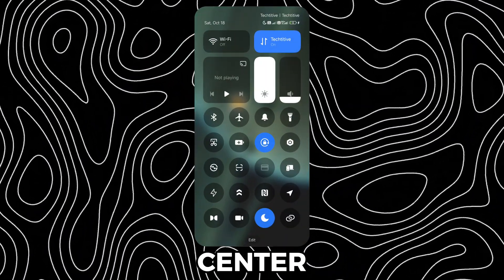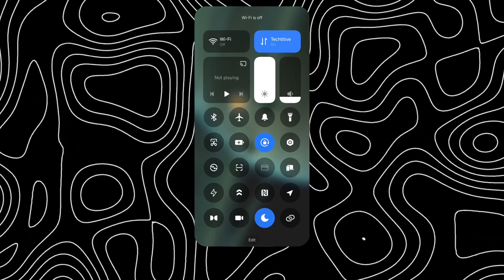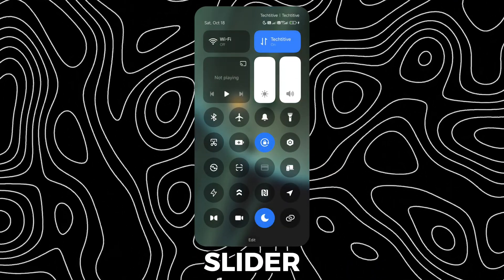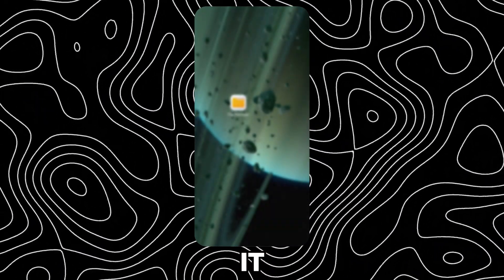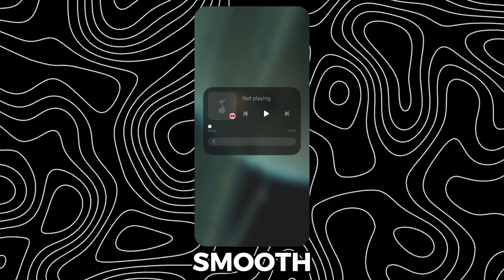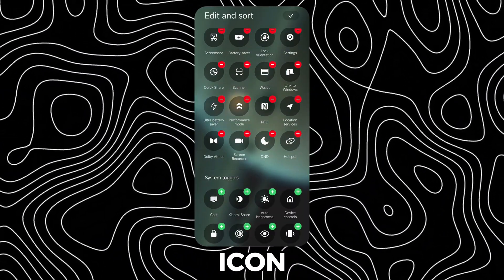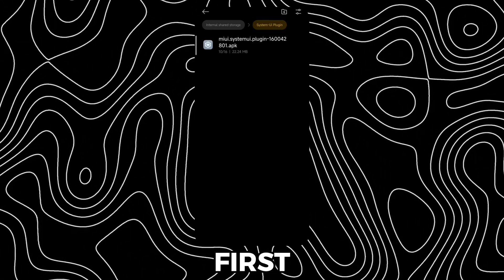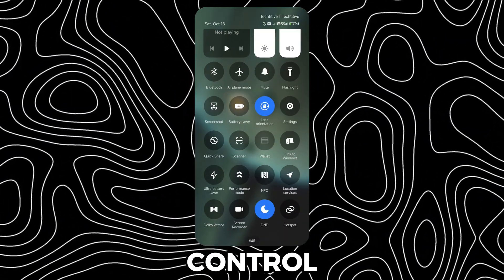Install New HyperOS 3.0 Control Center - On any HyperOS Devices (Xiaomi, Redmi & POCO) | Techtitive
HyperOS
Status Bar
Control Center
Xiaomi
Redmi
POCO
Xiaomi Devices
Redmi Devices
POCO Devices
Customization
Android UI
Xiaomi UI
Mobile Customization
User Interface
Xiaomi Tweaks
Redmi Tweaks
POCO Tweaks
Smartphone Mods
Android Mods
UI Enhancement
Mobile Control Center
HyperOS Status Bar
Xiaomi Hacks
Redmi Hacks
POCO Hacks
Android Customization
Mobile User Experience
Mobile Interface
Xiaomi Control Center
Redmi Control Center
POCO Control Center
Mobile Status Bar
Xiaomi UI Mods
Redmi UI Mods
POCO UI Mods
Mobile Software Tweaks
Xiaomi Software Mods
Redmi Software Mods
POCO Software Mods
Smartphone UI Enhancement
HyperOS Installation
Xiaomi Software Customization
Redmi Software Customization
POCO Software Customization
Xiaomi System Tweaks
Redmi System Tweaks
POCO System Tweaks
Mobile Interface Enhancement
HyperOS Control Center Installation
Techtitive

HyperOS Installation Guide
Xiaomi Status Bar Mods
Redmi Control Center Tweaks
POCO Device Customization
Mobile User Interface Enhancement
Xiaomi System Tweaks
Redmi UI Modifications
POCO Smartphone Hacks
Android Control Center Mods
HyperOS Xiaomi Guide
Mobile UI Control
Xiaomi UI Tweaks
Redmi UI Hacks
POCO UI Customization
Smartphone Status Bar Changes
HyperOS Control Center Setup
Xiaomi Device Modifications
Redmi System Tweaks
POCO UI Mods
Techtitive HyperOS Tutorial
Xiaomi Customization Tricks
Redmi Control Center Setup
POCO Interface Changes
Mobile UI Improvements
HyperOS Status Bar Features
Xiaomi Interface Hacks
Redmi UI Enhancement
POCO Device Tweaks
Control Center Installation Guide
HyperOS Xiaomi Customization
Techtitive Mobile Mods
Redmi Status Bar Customization
POCO Device UI Changes
Xiaomi Control Center Tricks
HyperOS Status Bar Tutorial
Mobile Control Center Setup
Xiaomi UI Control
Redmi Interface Modifications
POCO UI Setup
Smartphone Customization Tricks
HyperOS Control Center Features
Xiaomi System Modifications
Redmi UI Control Tricks
POCO UI Hacks
Techtitive Xiaomi Tweaks
Mobile Interface Customization
HyperOS Status Bar Setup
Xiaomi Control Center Installation
Redmi Device Tweaks
POCO UI Modifications
Hyperos Control Centre download
hyperos notification panel
hyperos Control center
hyperos status bar
hyper os status bar
status bar hyperos
control center hyperos
how to change control center in hyperos
Xiaomi hyperos control center
hyperos control center in miui 14
hyper os Xiaomi control center download
hyperos notification
plugin hyperos
hyper os control center
hyperos control center install
hyperos control center blur
hyperos new control center
hyperos theme
control center hyperos Xiaomi
how to install hyperos
plug in hyperos
System UI Plugin hyperos
xiaomi hyperos
blur control center hyperos
control center
control center hyperos
how to change status bar in hyperos
hyperos control center
hyperos status bar problem
hyperos
hyperos settings
hyperos system UI Plugin
launcher hyperos xiaomi
miui 14 control center
notification bar change
set edit hyperos
super status bar
system plugin xiaomi
change notification bar on Android
iOS theme for hyperos
miui
miui status bar theme

Does Not Work With

Redmi 12c
Redmi 12
Redmi 12 Pro